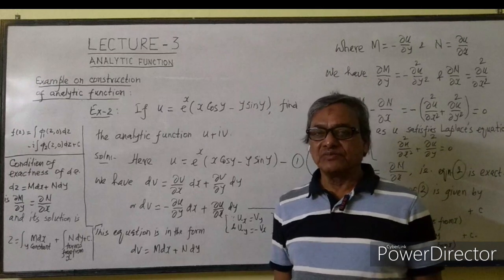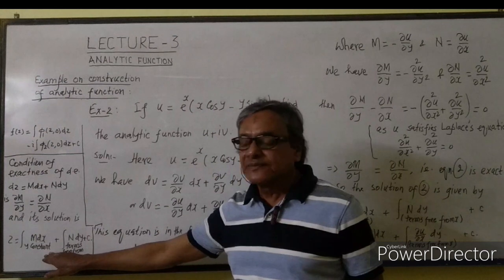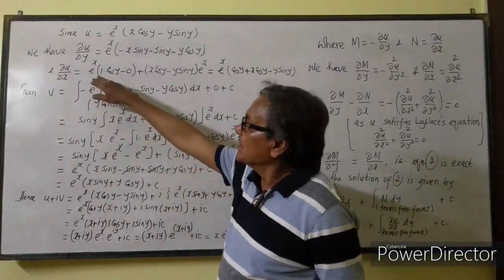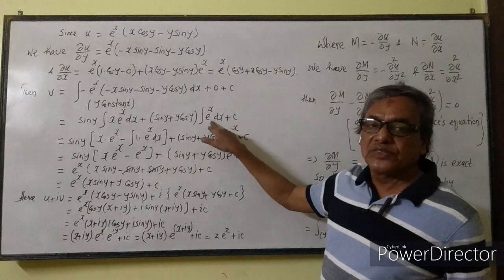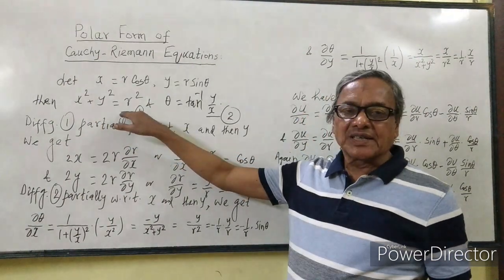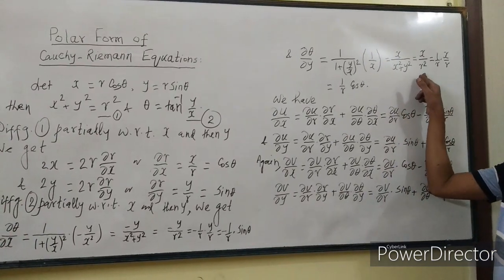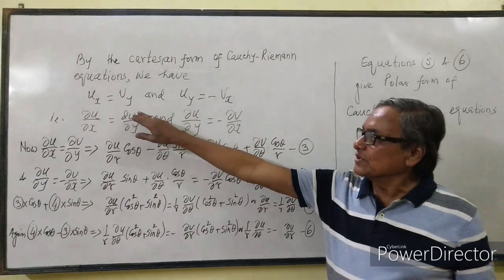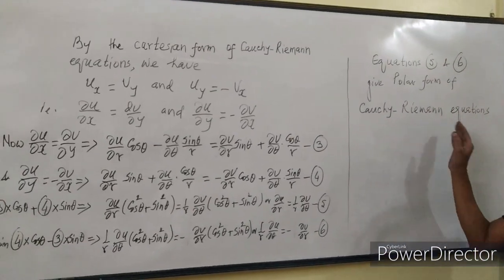Polar Form of Cauchy Riemann Equations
Lecture Useful for the Students of Post Graduate level of Maths and Engineering.